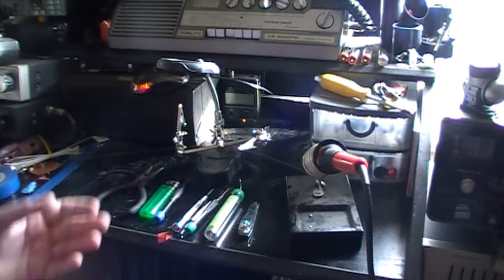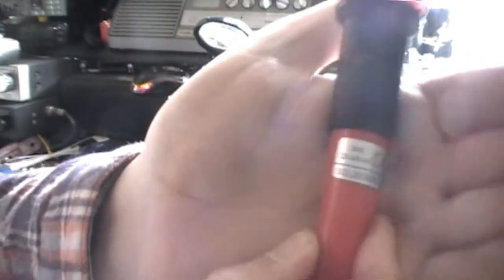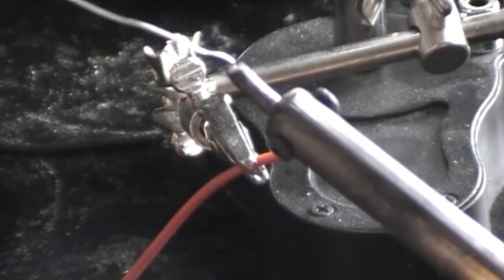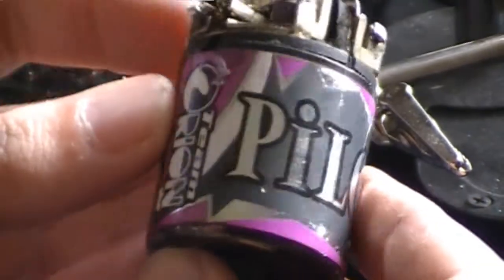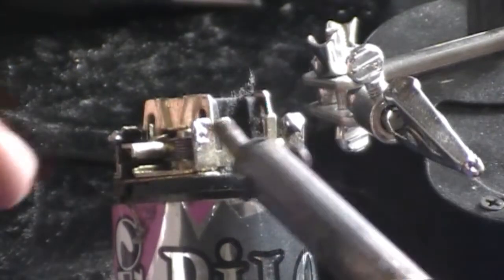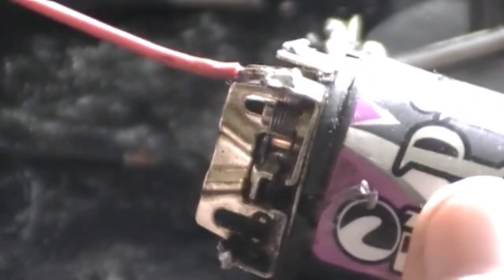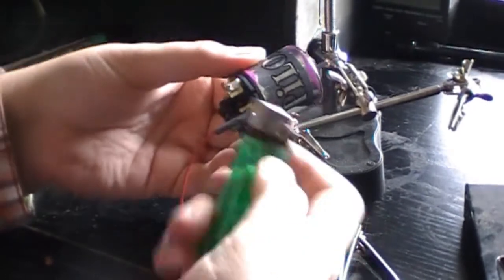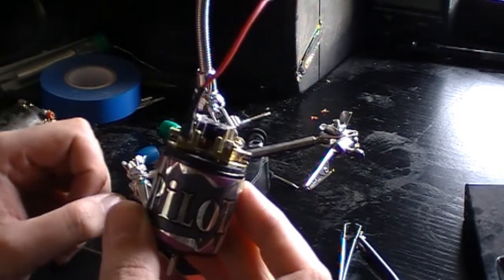BASIC SOLDERING DEMO FOR REMOTE CONTROL VEHICLES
just a basic soldering demo